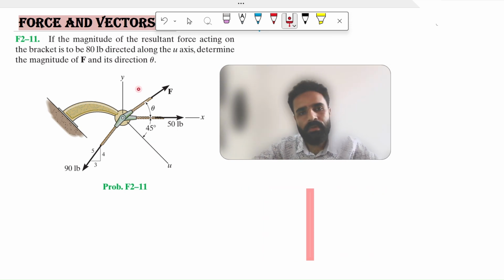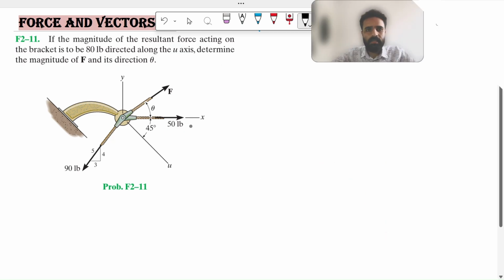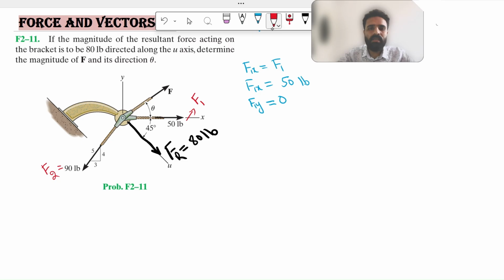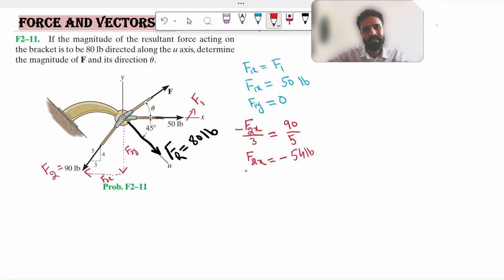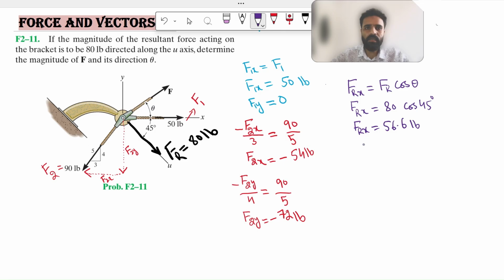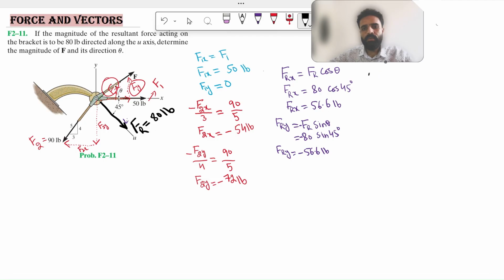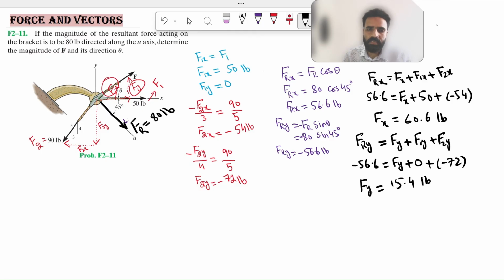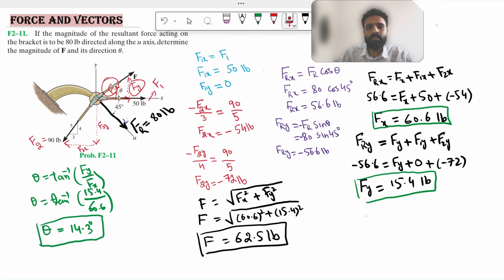F2-11: problem solution || RC Hibbeler book || component of resultant force and direction solution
In this video you can learn the determination of magnitude and direction of force component of resultant force